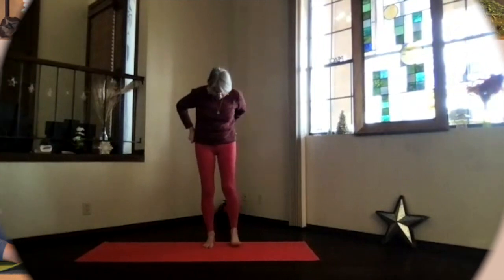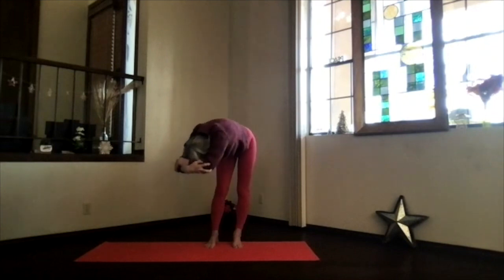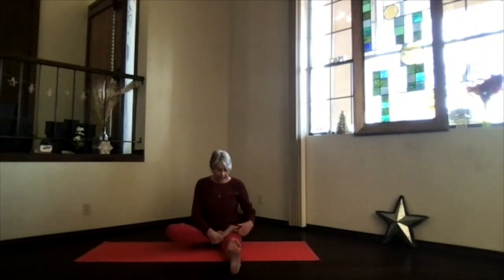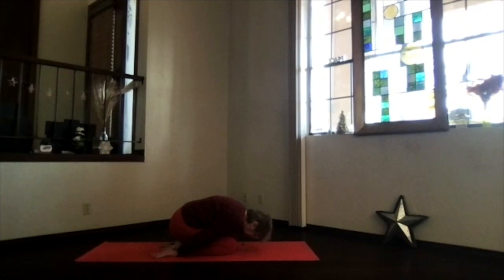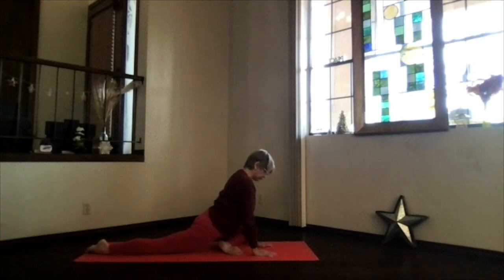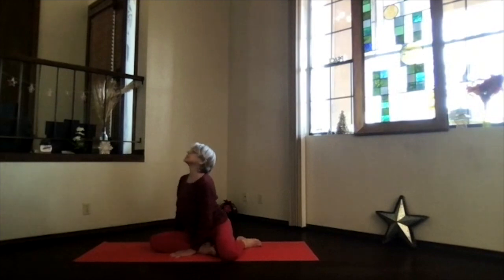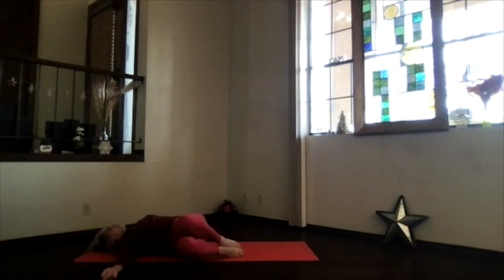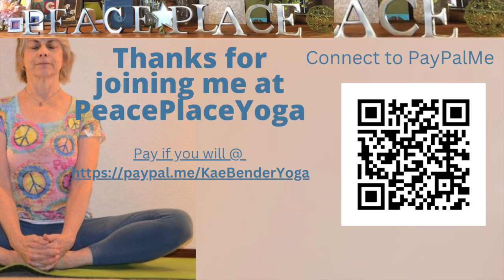Camel, Pigeon, Diving Dolphin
This session features practices that work the hip flexors, hip rotators, and spine in some nice backbends.